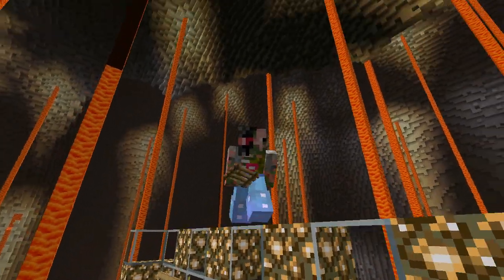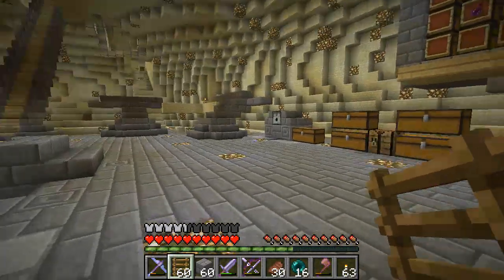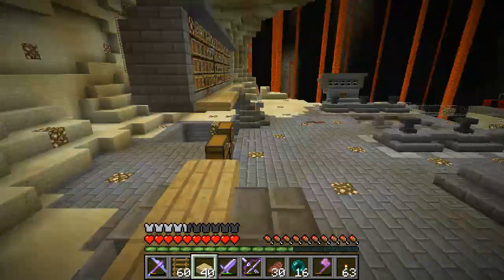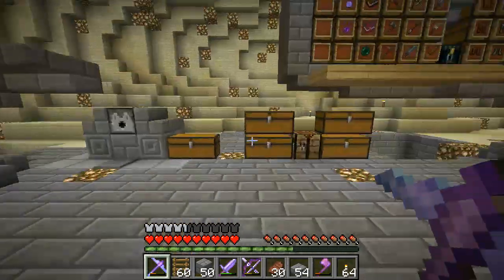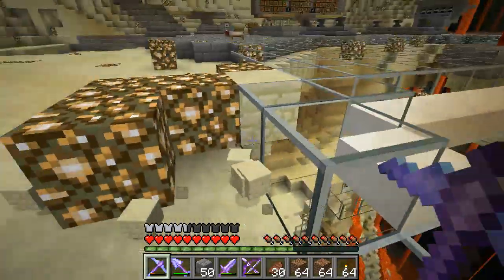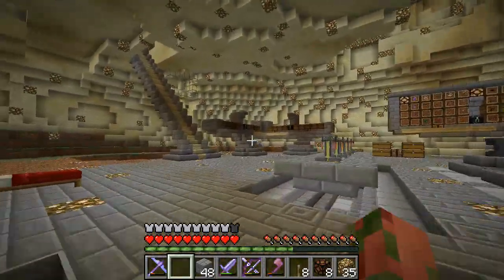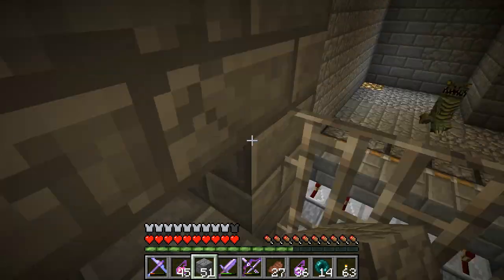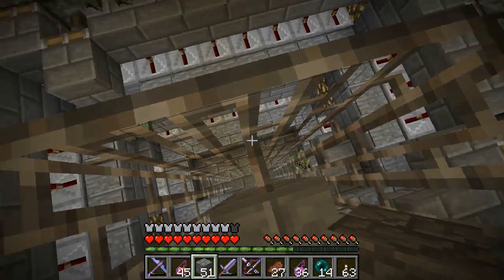Inferno Mines Part 63 - "Stone Storage"